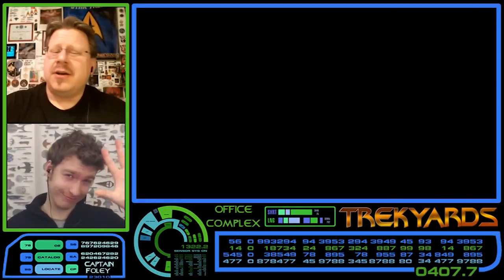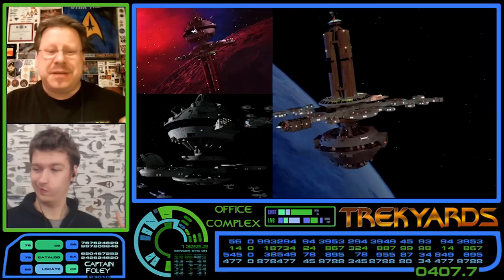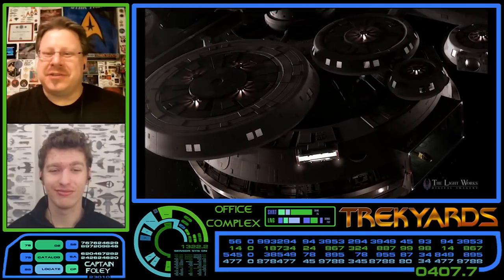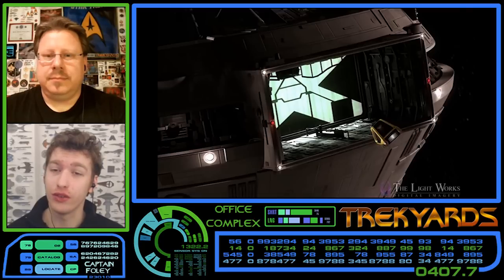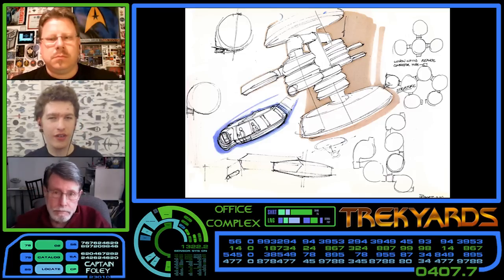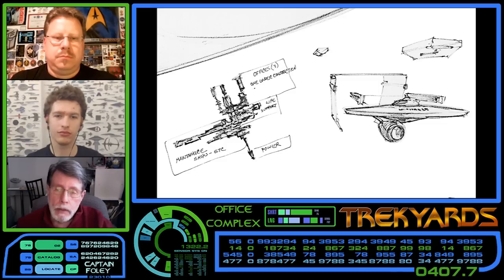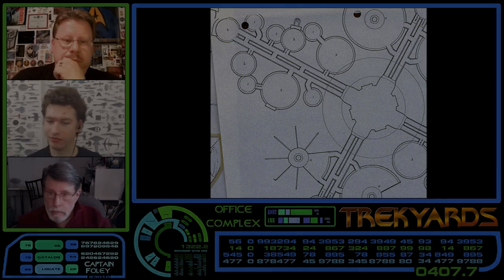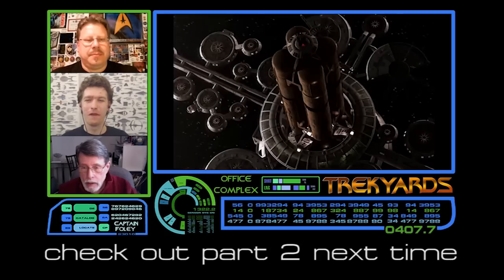Trekyards EP216 - Space Office Complex (Part 1)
Time to have the amazing Andrew Probert on the show again to discuss his rather cool Space Office Complex that he helped designed for Star Trek: The Motion Picture.  We go in-depth to share all the facts that we could dig up on this little known about station and then get right into the discussion with Andrew to learn some new things.